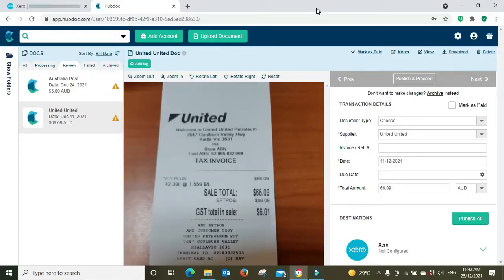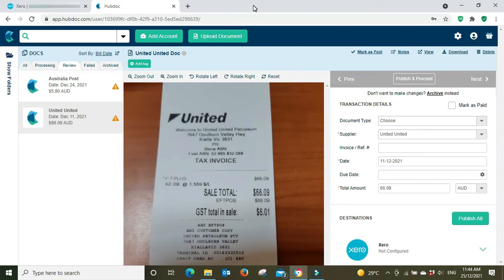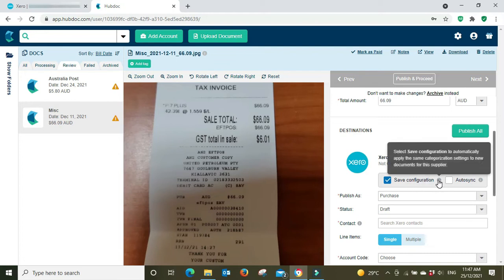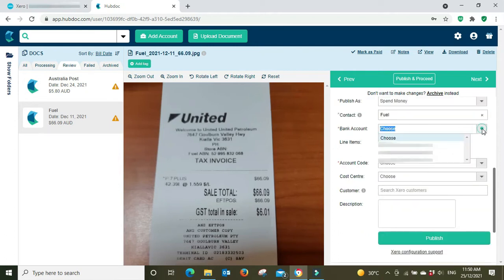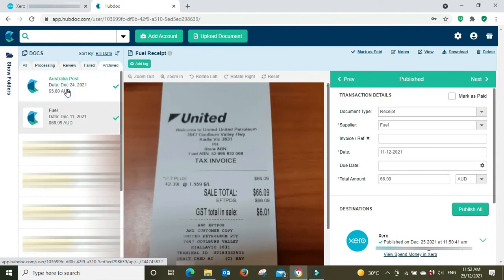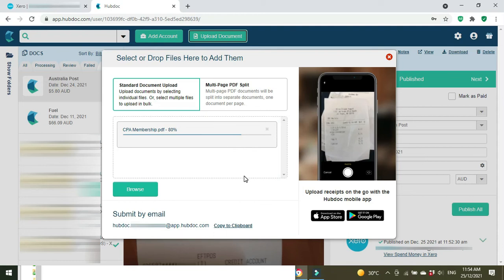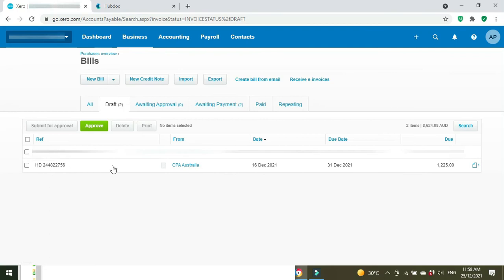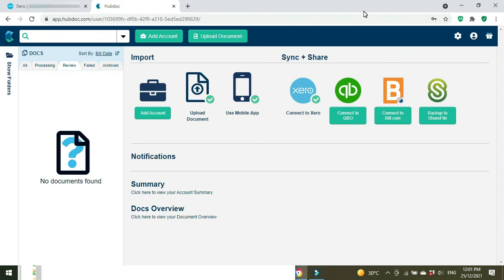Xero | How to Streamline Data Entry with Hubdoc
In this video we'll take a look at Hubdoc and how it can be used to streamline your bookkeeping with Xero.
Hubdoc allows you to go paperless and manage your documents in a en efficient and effective way. It will help to automate your bookkeeping in Xero.

Hubdoc has a phone app that can be used to photograph receipts that are then able to be automatically sent through as an account transaction in Xero and matched to your bank reconciliation.

It will be much easier to manage your supporting documentation and attach receipts to bank transactions in Xero.